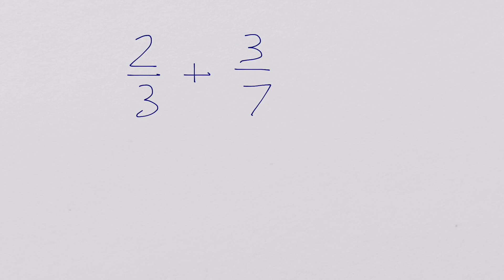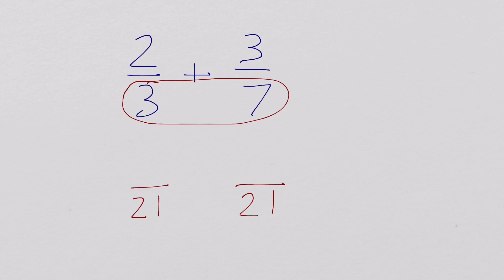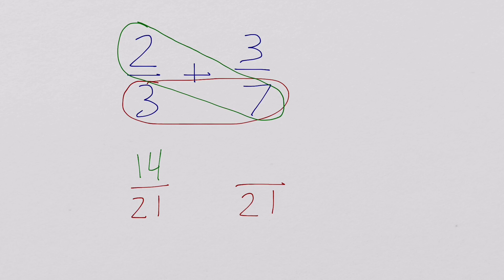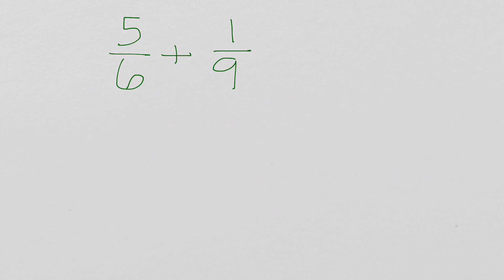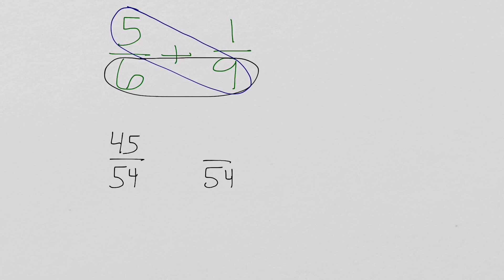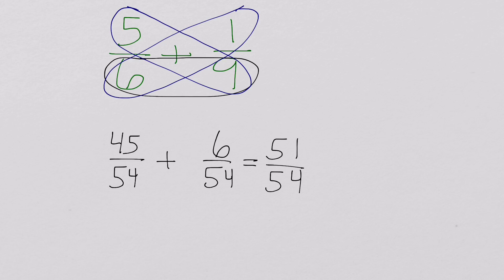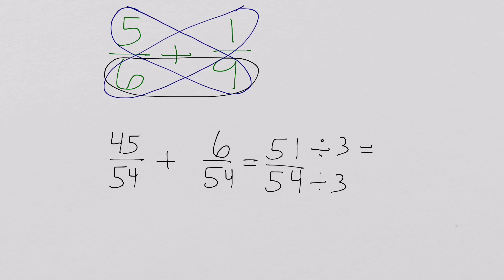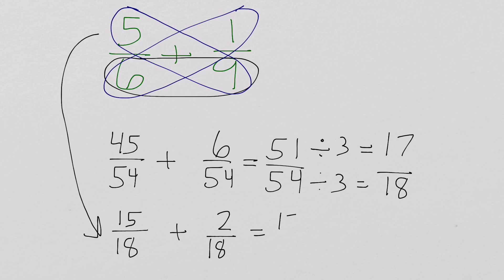Cross multiplying to add fractions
Students learn the cross multiplying strategy to add fractions